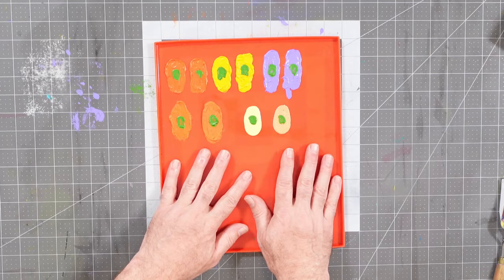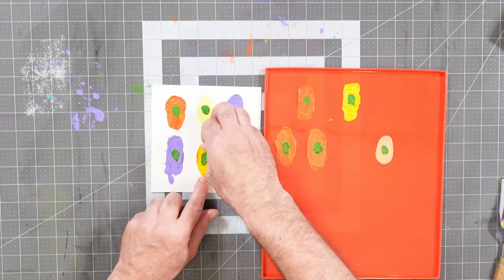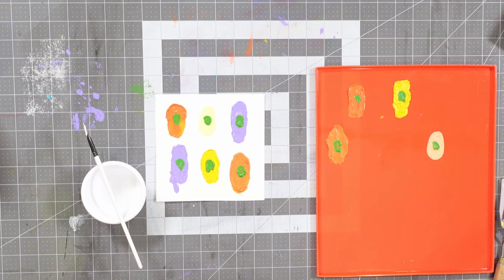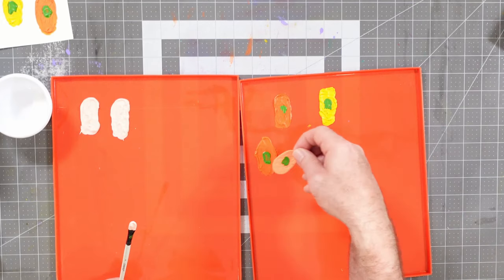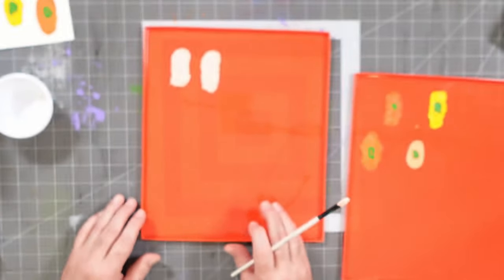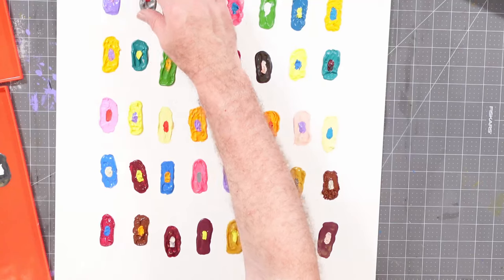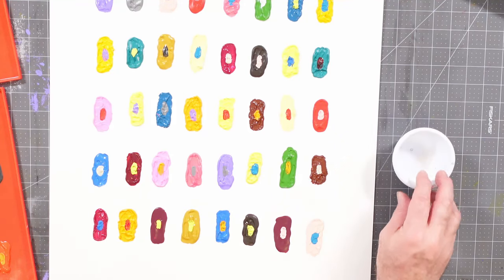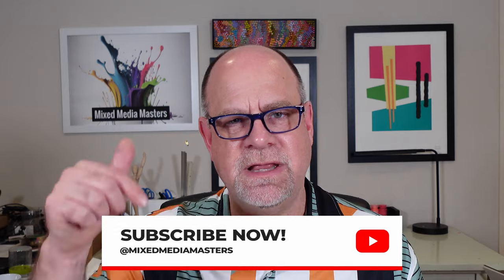What? Creating Art with Dried Paint?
Welcome back to another exciting art tutorial with abstract artist Spider Graham! In this video, Spider shares a unique technique for creating colorful blobs of paint and then using those blobs to create a stunning new artwork.This technique is perfect for artists of all levels who want to explore new textures and creative possibilities.

Watch as Spider guides you step-by-step through the process of creating an abstract artwork using dried paint blobs. Learn how to prepare your paint, select and mix colors, and strategically place and shape the dried paint to achieve a dynamic and visually stunning effect.

Whether you're looking to add a new skill to your artistic repertoire or just want to have fun with a creative project, this tutorial is packed with tips, tricks, and inspiration.

Silicon cookie sheets

Heavy bodied Acrylic Paint

Assorted Paint Brushes

Matte Acrylic Medium